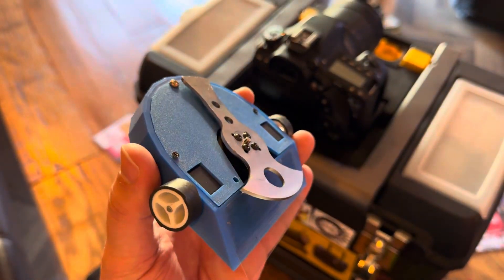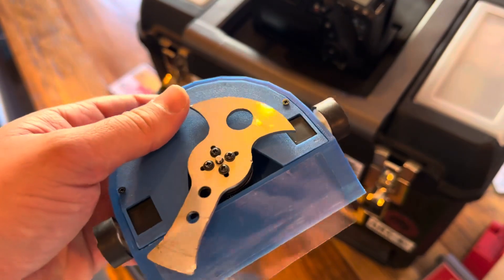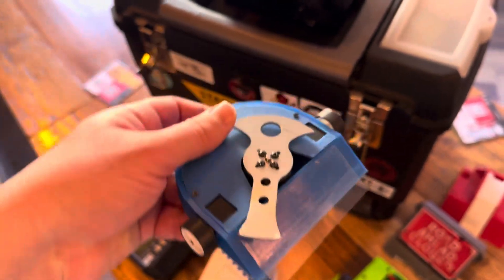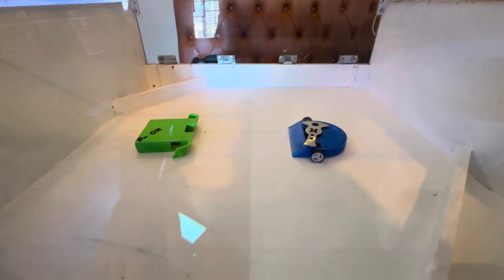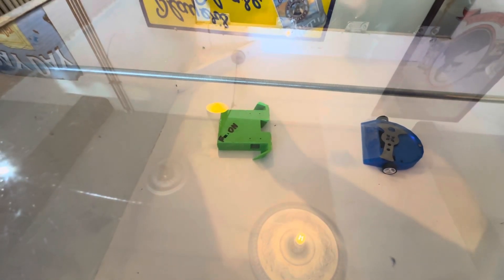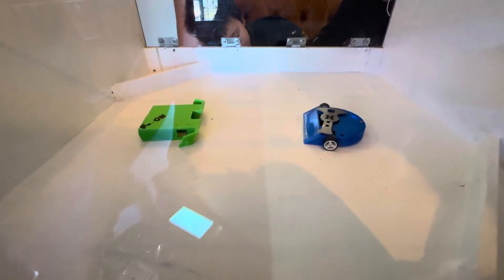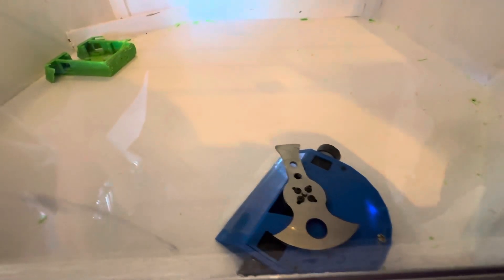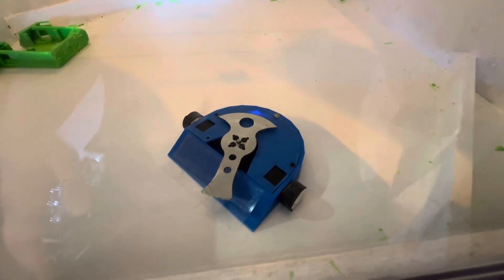At The End Of The Day It’s Not That Funny Is It?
After trying to come up with something that could contain the Drizzle Bots bar within the 150g Antweight limit, this ended up being created.

Needless to say there were a few problems with design including guessing all the components to fit inside as well as the general way the robot functions.

We have made decision to retire this design and the electronics and the weapon will be used in a walker which we hoped to have finished in time for the next Antweight World Series next month!￼